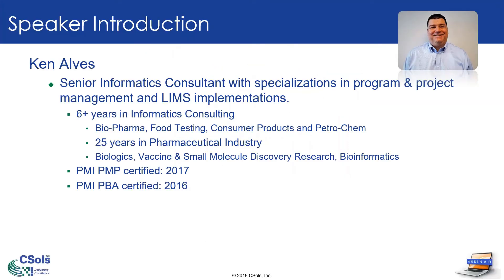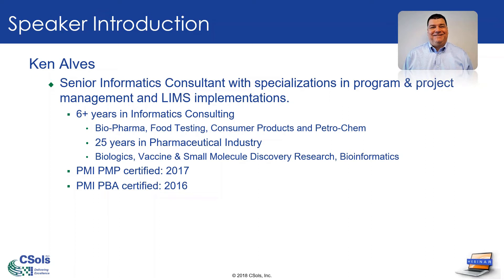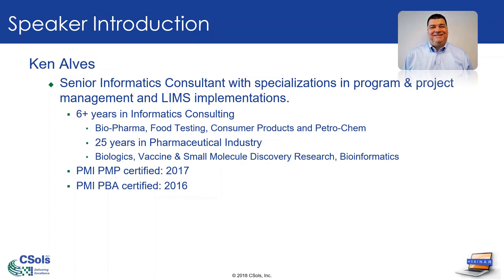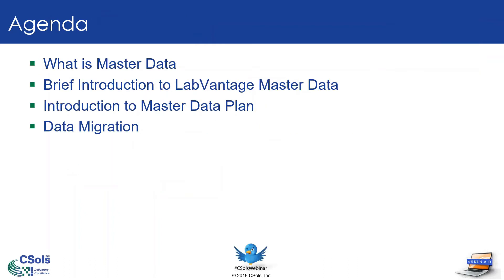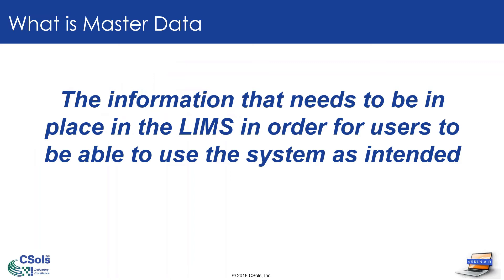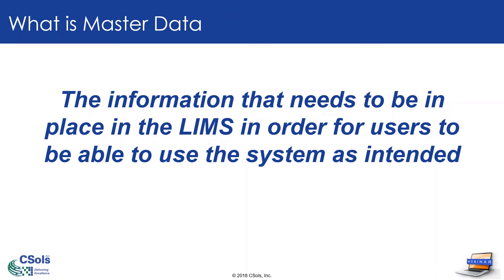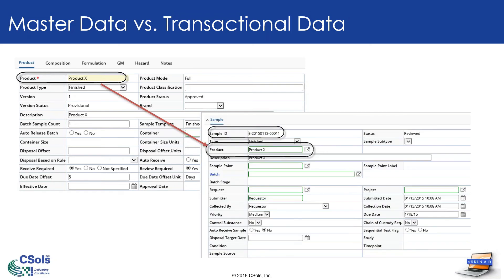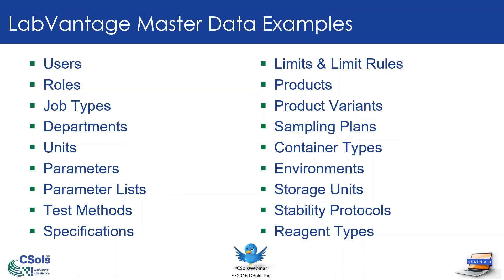Thinking About Your LabVantage LIMS Master Data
One common feature of LIMS is the need for the creation and maintenance of both master and dynamic data.

Master data, which this webinar will address, is the information and definitions that needs to be in place in the LIMS in order for the users to utilize the features and system, as intended. Master data includes data entities like tests, specifications, products, reagents, instruments, and users. Just as important as the data itself is the need to have a plan in place for naming the individual data components, creating them, maintaining them and moving them between environments.